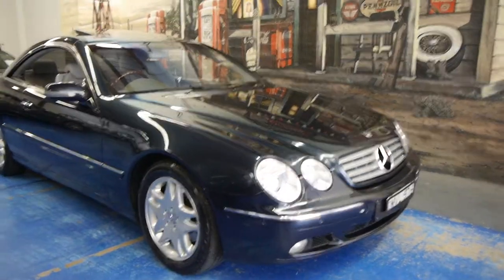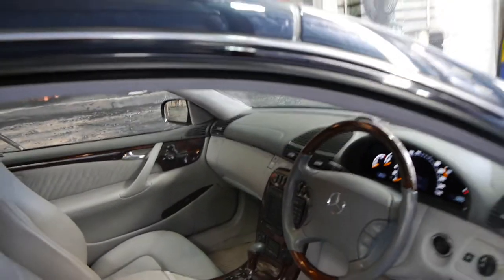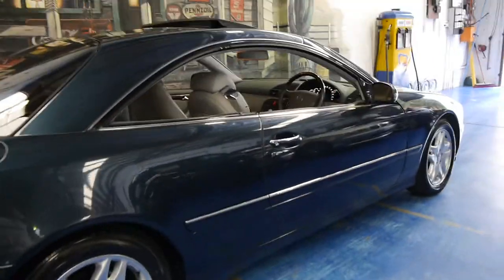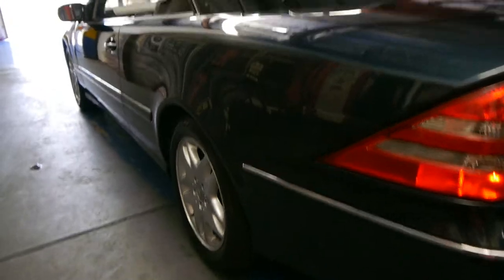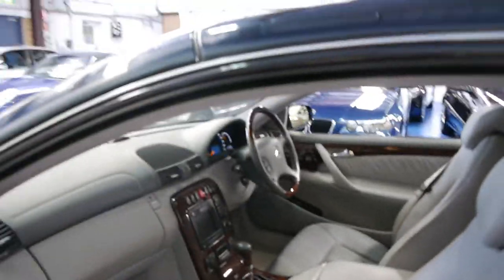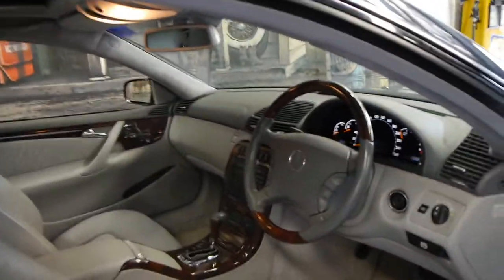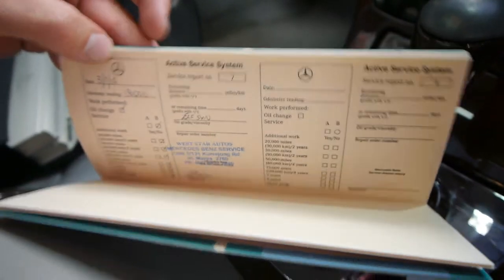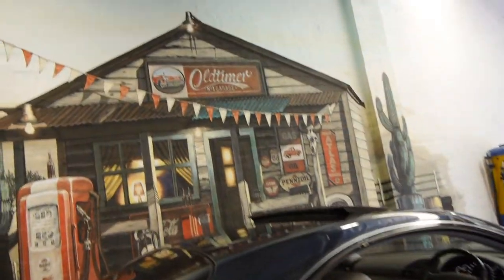Mercedes Benz CL500 2001 Coupe Green Black